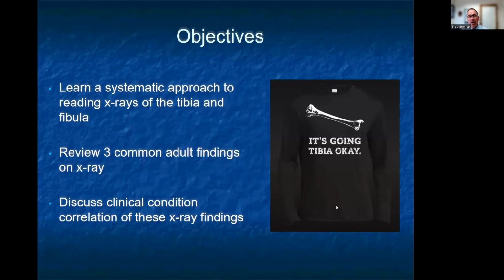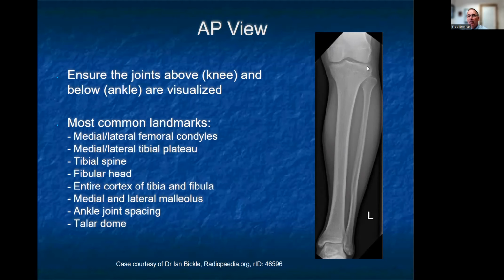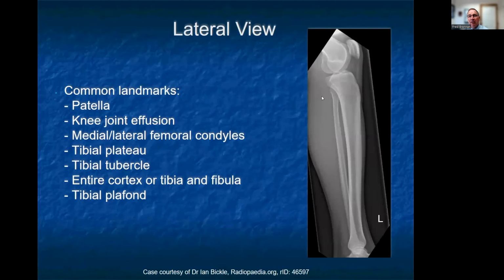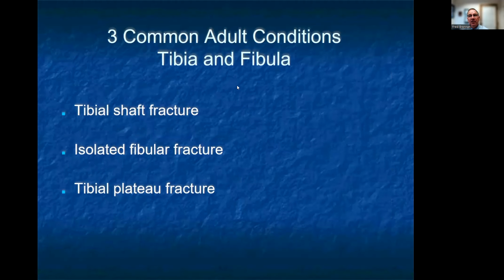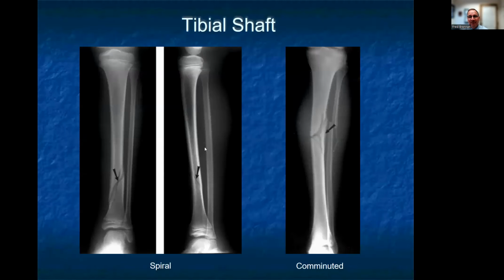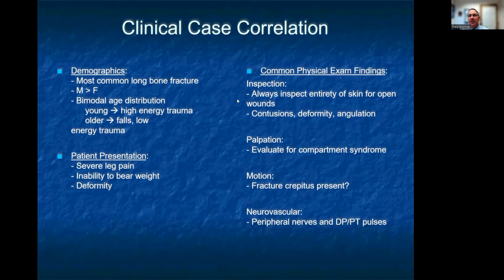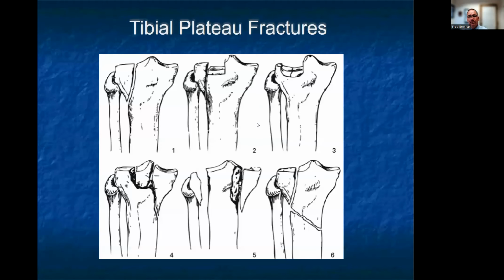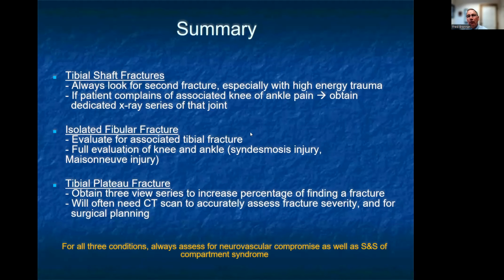Tibia and Fibula | MSK Radiology: X-Ray Educational Modules for Primary Care Residents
Dr. Fred Brennan gives a presentation on the Tibia and Fibula as part of the MSK Radiology Series: X-Ray Educational Modules for Primary Care Residents.